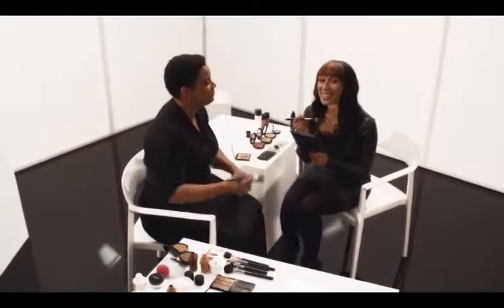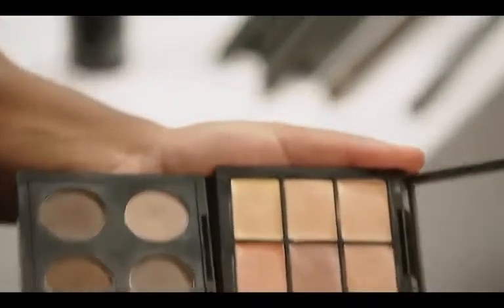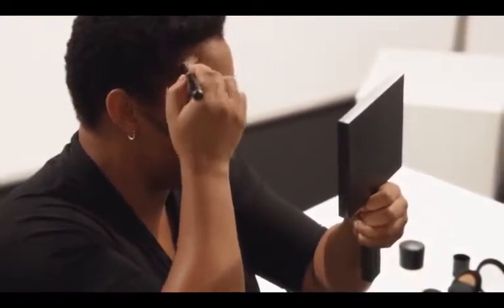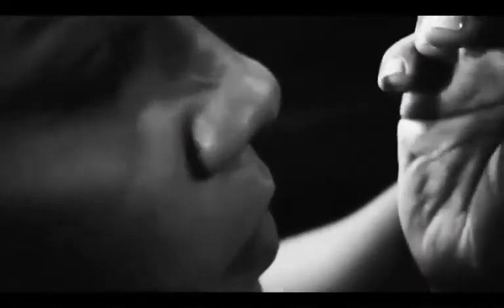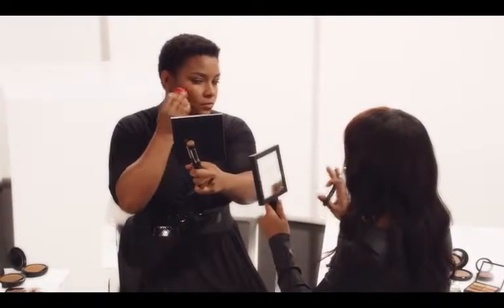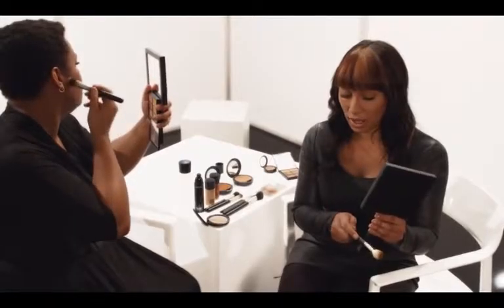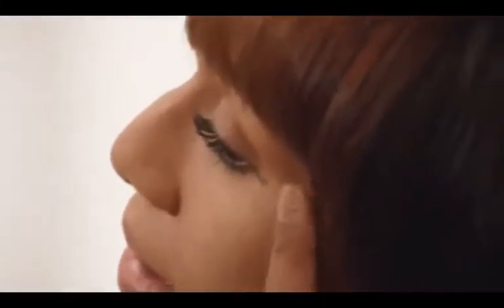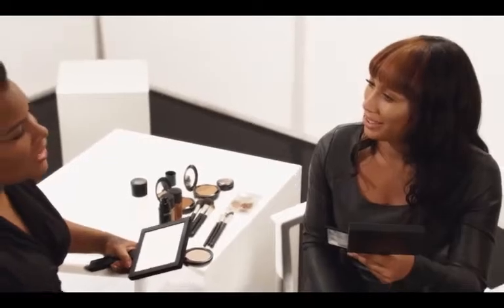♥Artists Up Close Contouring & Highlighting for Different Skin Tones♥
Greatest artist & stylist of the world
最伟大的艺术家和世界的设计师

You want to see the effect, not the makeup." Senior Artists Fatima Thomas and Michelle Lee Collins sculpt, shape and shadow the natural structure of the face with Studio formulas and brushes